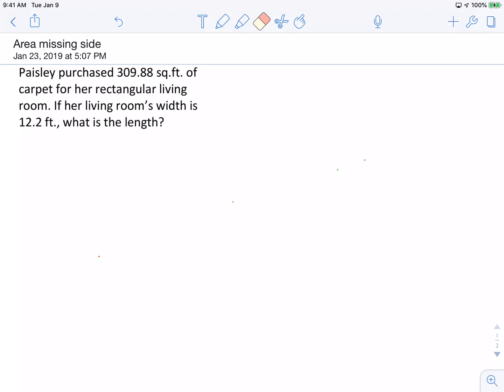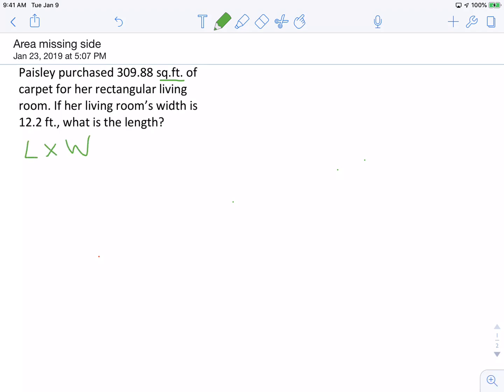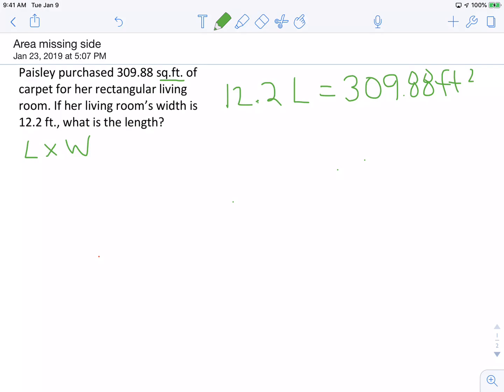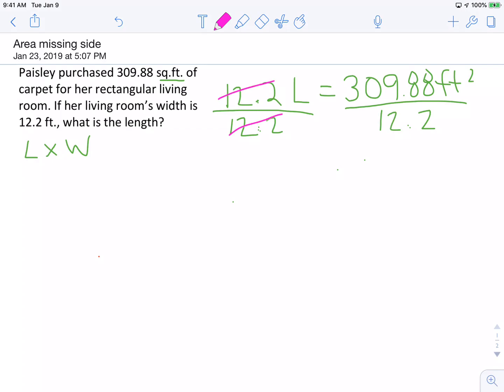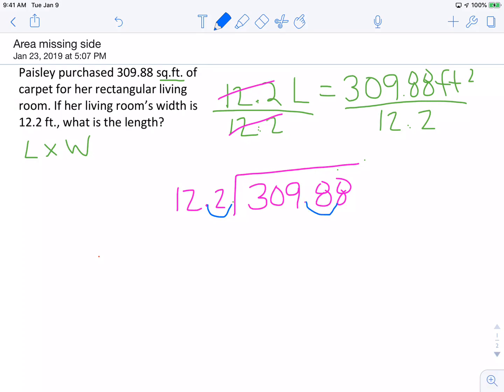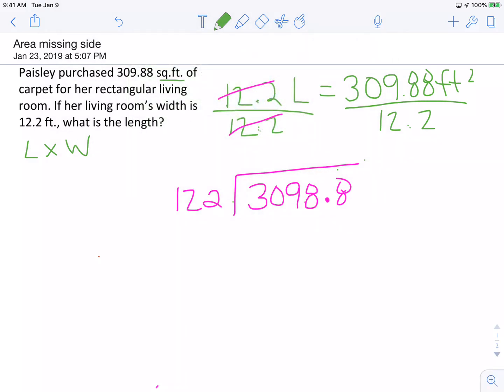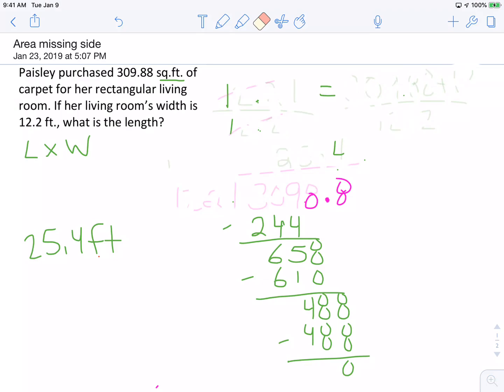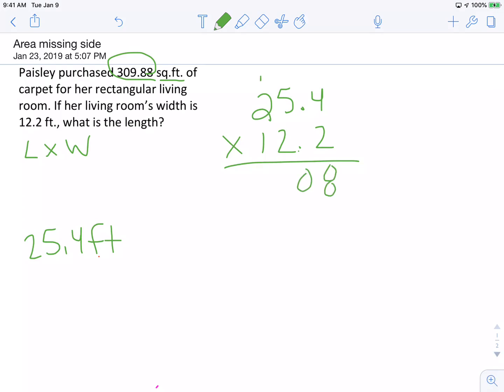Area missing side